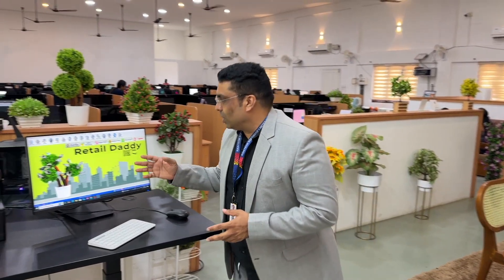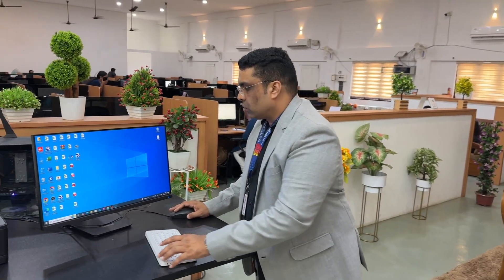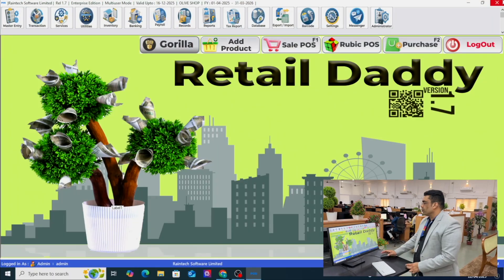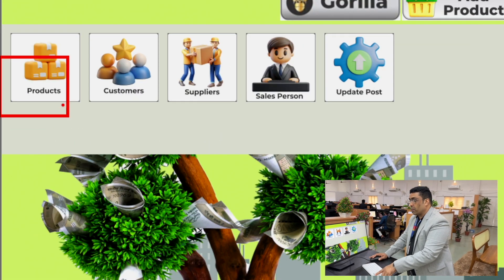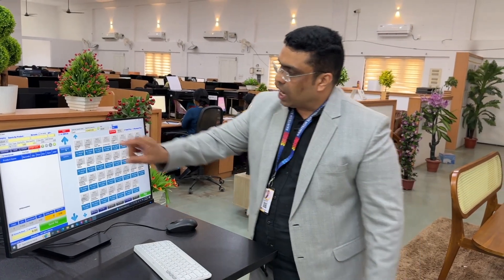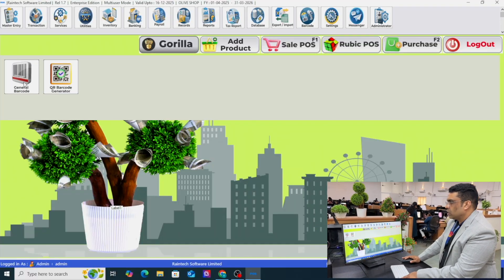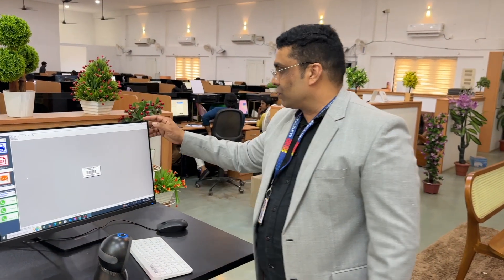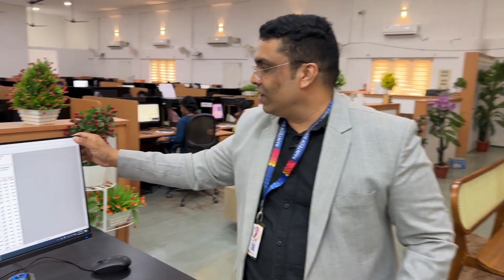How to Use Billing Software